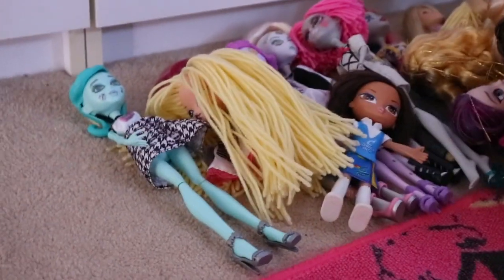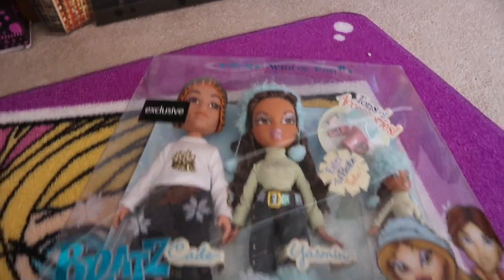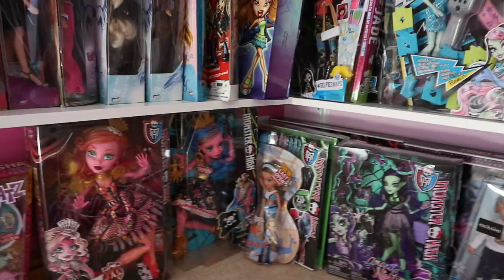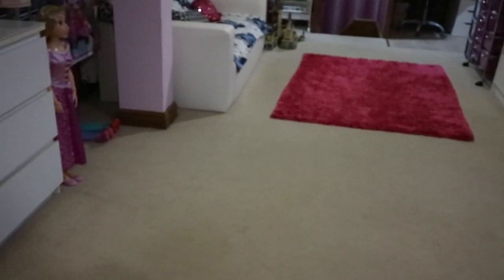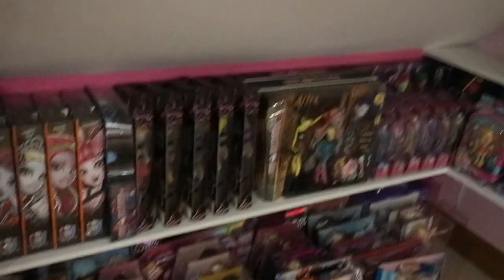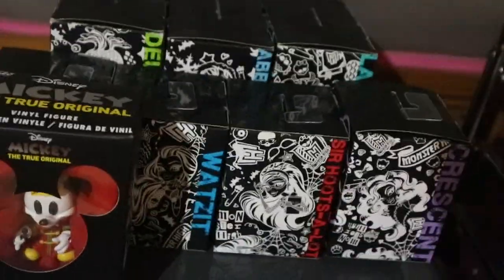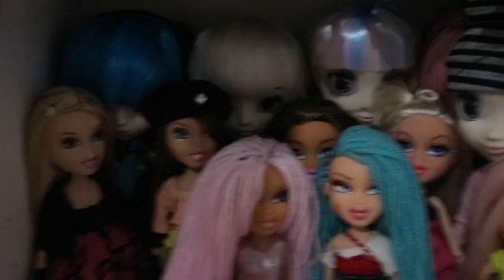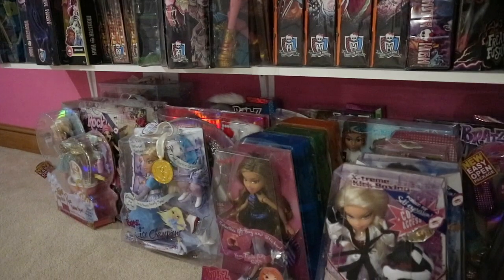NEW DOLLS AND DOLL RERANGEING - VLOG 25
So here is just a short vlog that I filmed during the week yes my display has changed a bit so I will be filming an update soon. However I have been filming a lot of collection videos and other random videos lately. Which I can't wait for you guys to see.